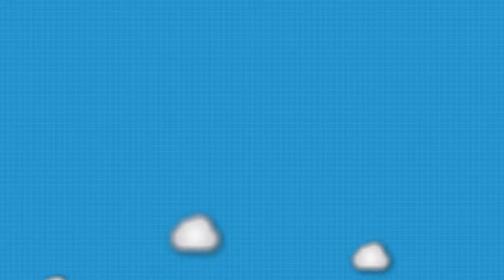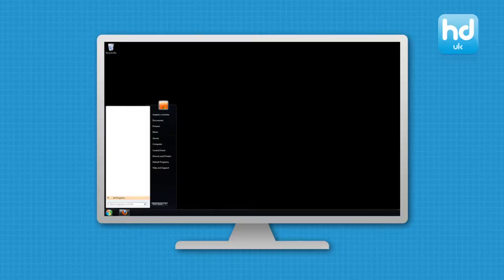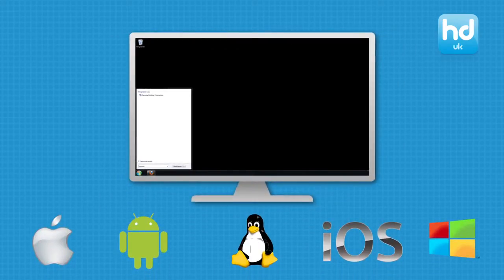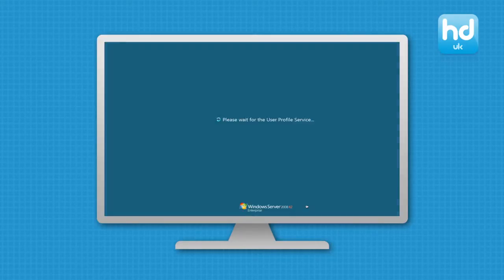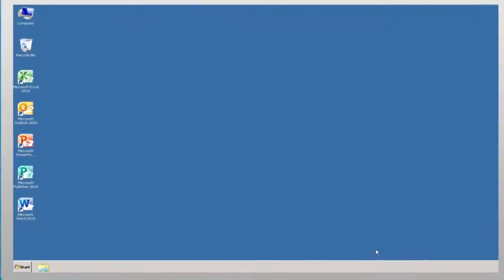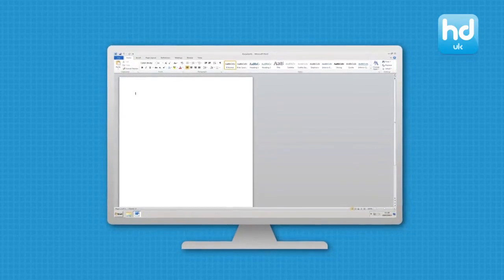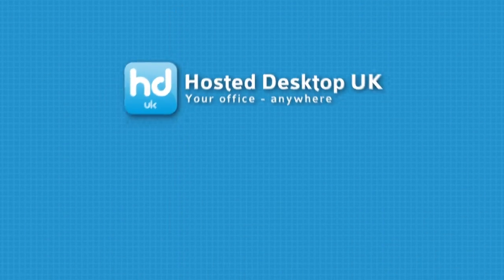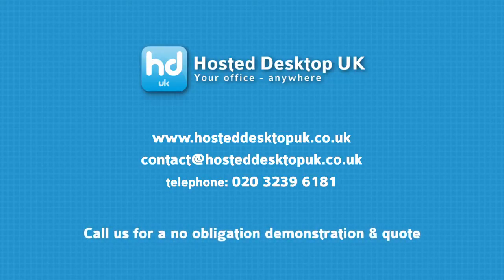What is a Hosted Virtual Desktop: Hosted Desktop UK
Hosted Desktop enables remote working with constant access to all your data and applications, safe in the knowledge that your files are secure and backed up with excellent IT support available. This video demonstrates the ease of access from anywhere in the world with an Internet connection.